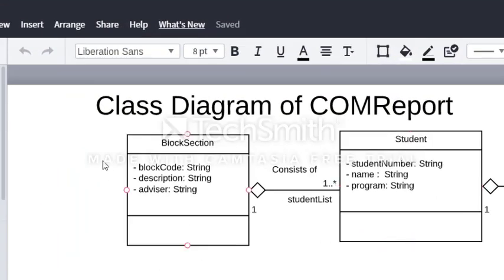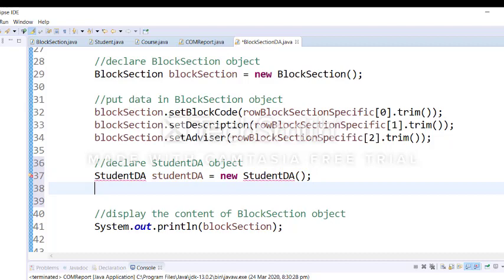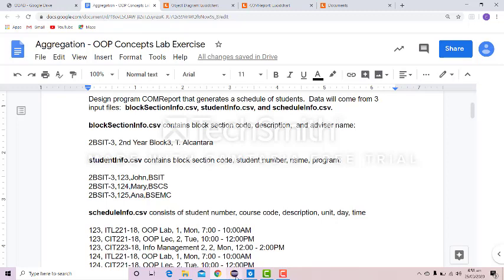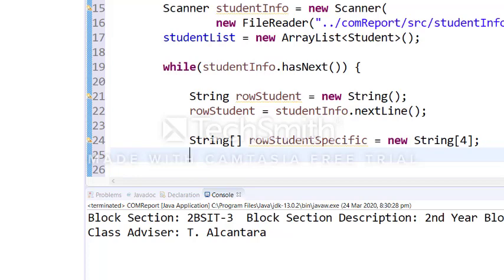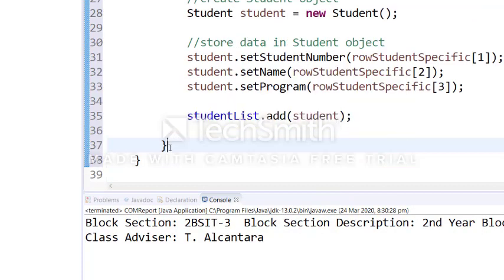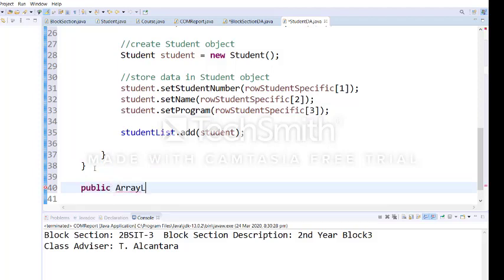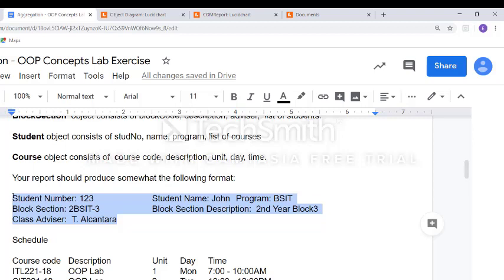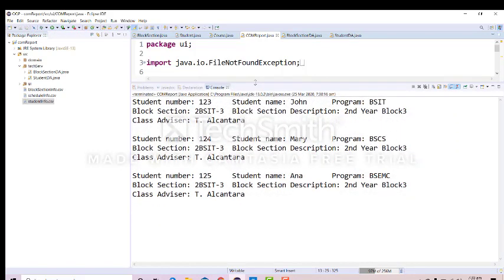Part 5 Aggregation